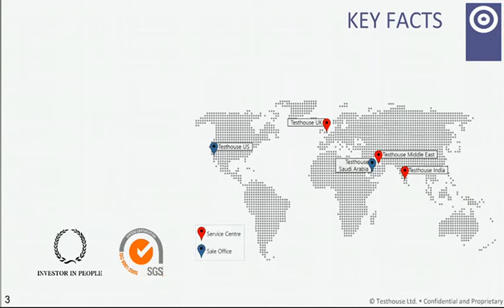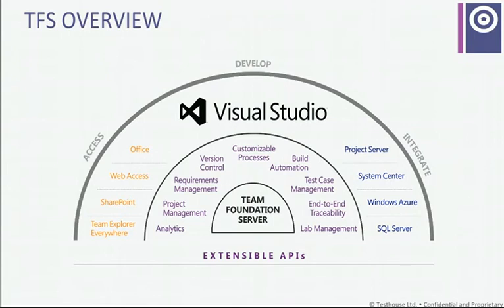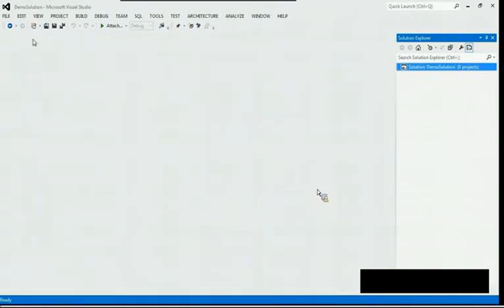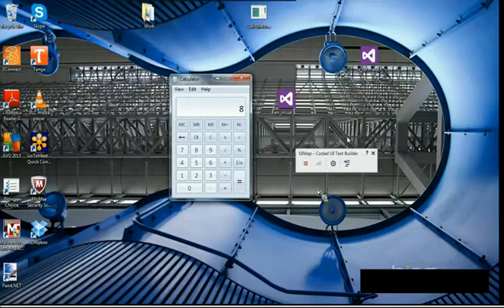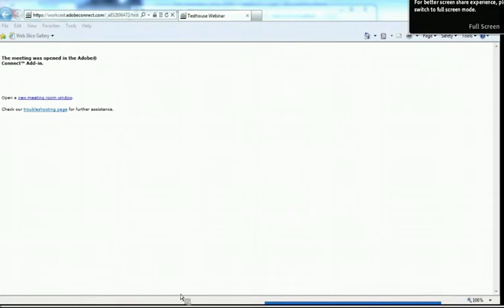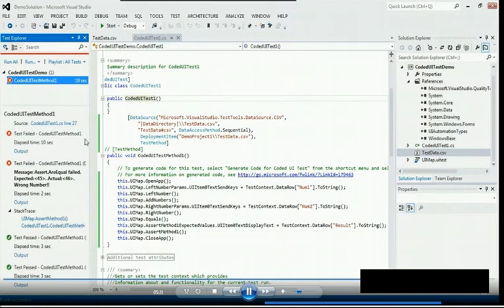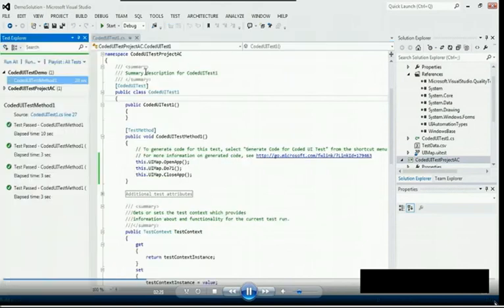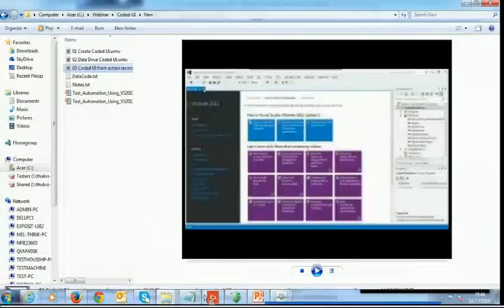Automated Testing using Coded UI with VS2013 Video by Peter Manwaring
Visual Studio provides testing tools that help you adopt testing practices such as manual, automated, exploratory, and load testing. Testers can be more productive planning, executing and tracking tests, both with the web-based test management tool or the rich experience provided by MTM.

We are running a series of webinars covering some of these key functionalities within Visual Studio 2013.

This presentation explores Coded UI for Functional Testing.

Agenda:

• Visual Studio Overview,
• Create Basic CodedUI Test,
• Data-Driving the Test,
• Using action Recordings,